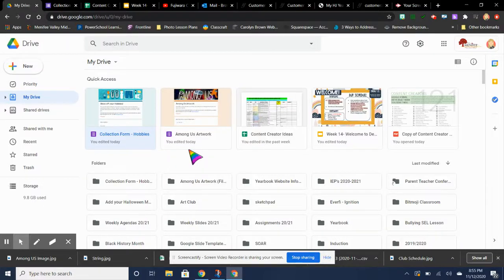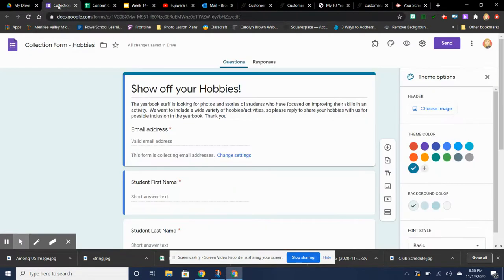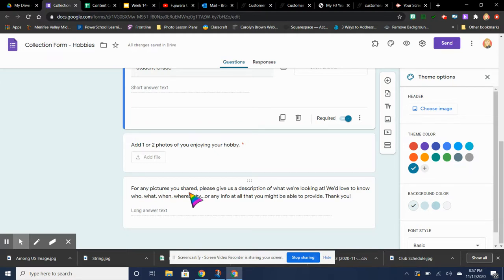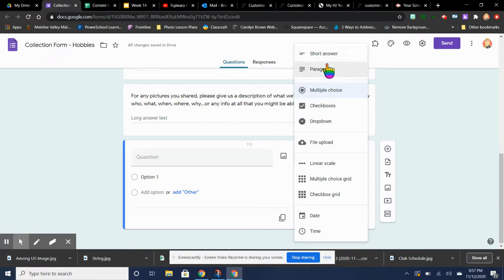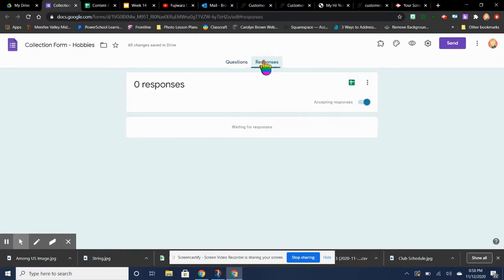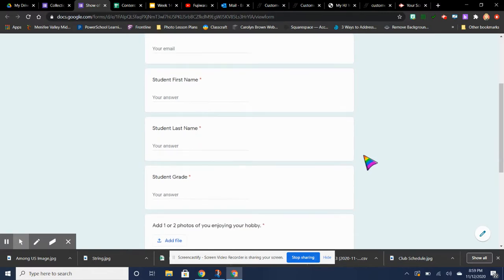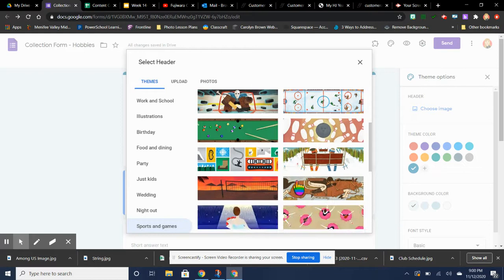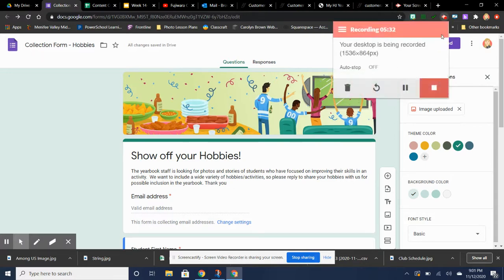Google Forms for Collecting Yearbook Photos